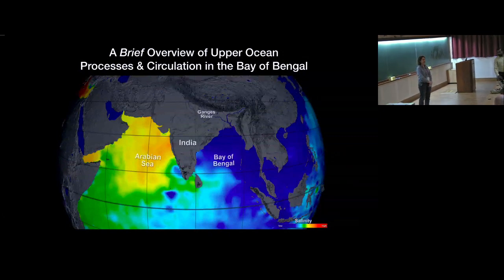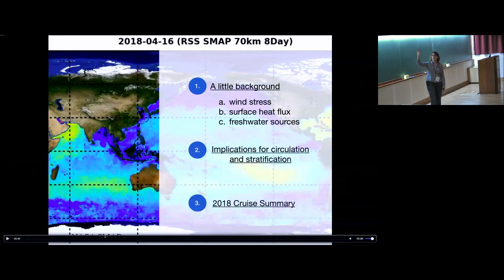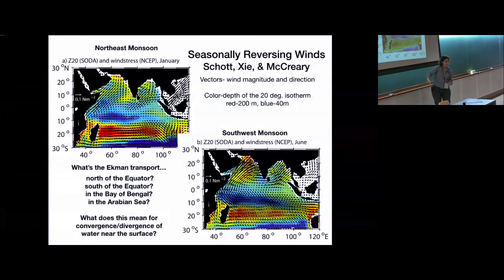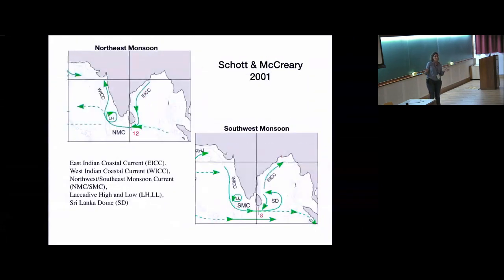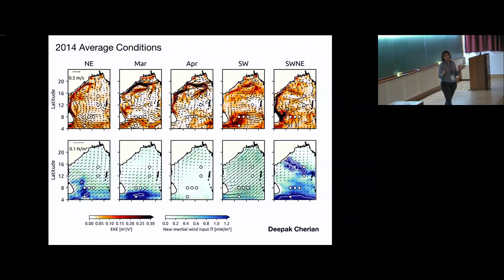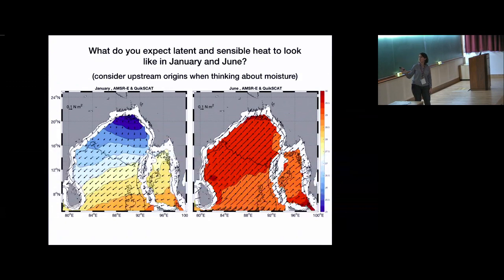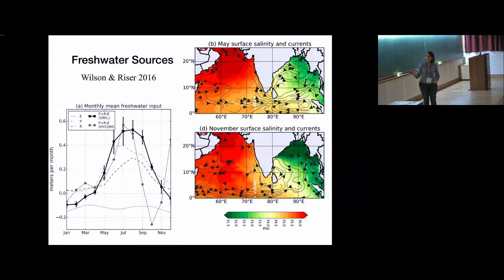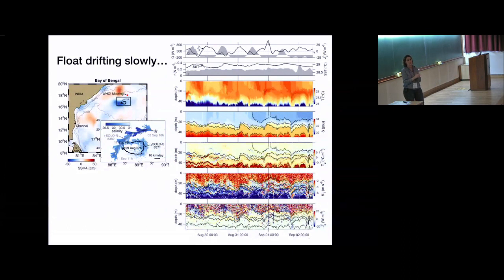A Brief Overview of Upper Ocean Processes & Circulation in the Bay of Bengal by Emily Shroyer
DISCUSSION MEETING:AIR-SEA INTERACTIONS IN THE BAY OF BENGAL FROM MONSOONS TO MIXING

ORGANIZERS :Eric D'Asaro, Rama Govindarajan, Manikandan Mathur, Debasis Sengupta, Emily Shroyer, Jai Sukhatme and Amit Tandon

Although total rainfall during the South Asian Monsoon varies by only ~10% across India, spatiotemporal variability in precipitation is large, difficult to predict, and has far-reaching implications for local communities. The dependence of an agrarian economy on rainfall makes prediction of monsoon variability of paramount importance to India and other countries in South Asia. Currently, representation of the monsoon in global climate models exhibits large biases over the Indian Ocean. In particular, skill in prediction of intraseasonal oscillations (ISOs), which are associated with active (wet) and break (dry) periods, is modest compared to its potential, giving reason to strive for improved forecast capabilities.  Ocean-atmosphere coupled models have greater skill in representing ISOs compared to stand-alone atmospheric models. This discrepancy highlights the importance of air-sea interaction to ISO prediction.

The focus of this workshop is on air-sea interaction within the Bay of Bengal, a region that connects the ocean-atmosphere-land through processes that regulate delivery of freshwater to the nations around its periphery. During summer, southwesterly winds gather moisture from the ocean and carry it deep inland over the Indian subcontinent, bringing welcome rains to a parched land. During winter, the winds reverse, and the ocean circulation responds by dispersing terrestrial runoff into the bay. This freshwater impacts the ocean’s circulation through modification of upper ocean structure and surface temperature, thus affecting ocean coupling with the atmosphere. Better characterizations of the structure and processes in the Bay of Bengal are needed to improve the representation of its role in the monsoons.

Participation is by invitation only.